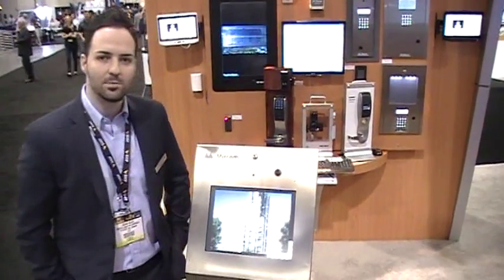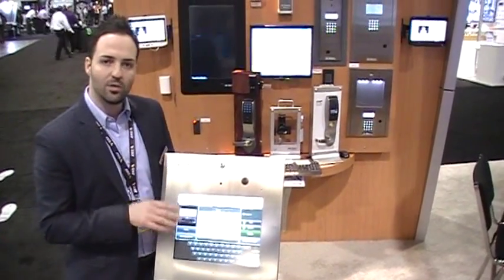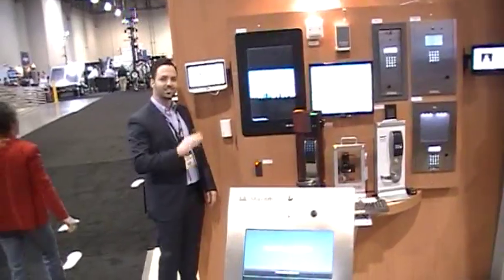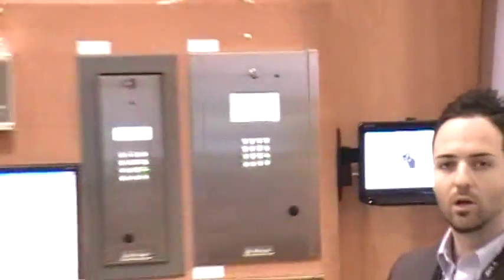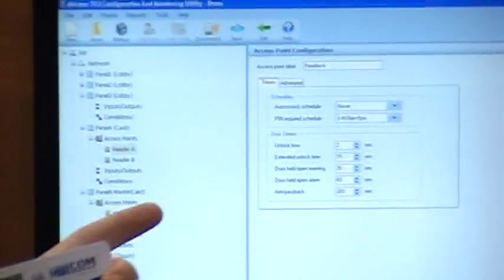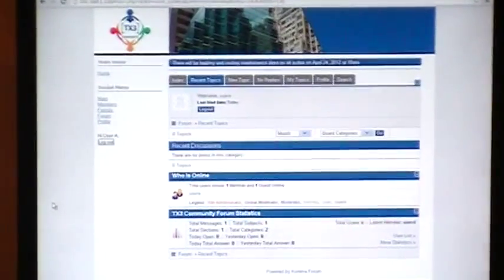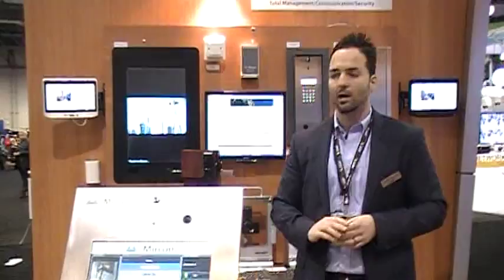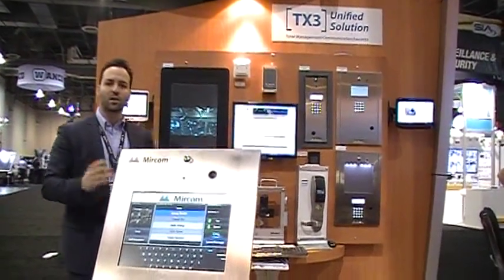TX3 Community Introduction by The Mircom Group of Companies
Overview of the TX3 Community Smart Condo Solution.   Smart Condo provides integrated video intercom, telephone entry, access control, security, lighting control, home automation, HVAC control, energy mangement and more.  The system ties together a number of solutions for high-rise residential communities improving safety and comfort of occupants and facilitating property manager to tenant and tenant to tenant communications.